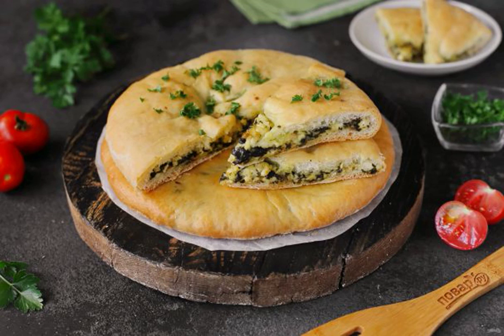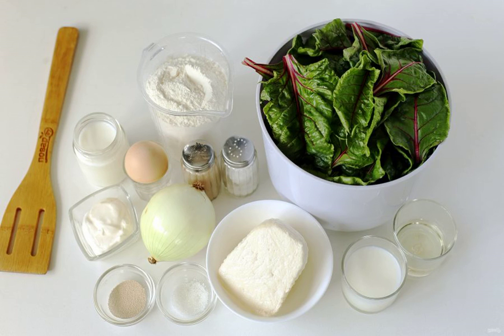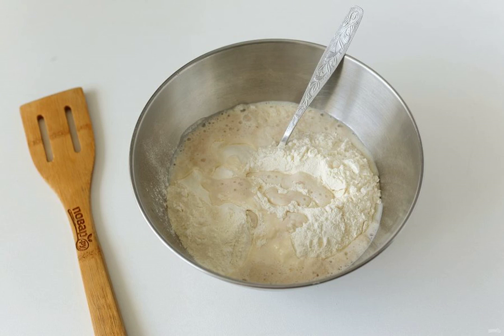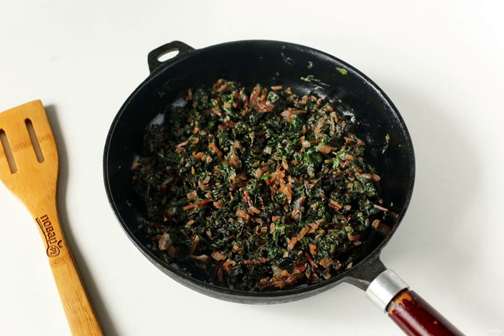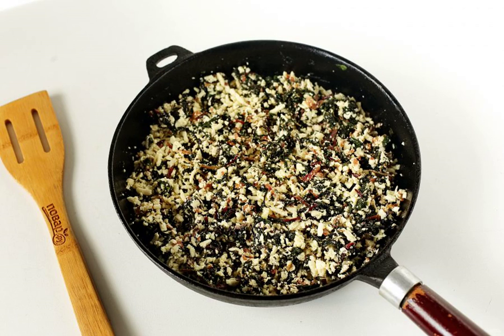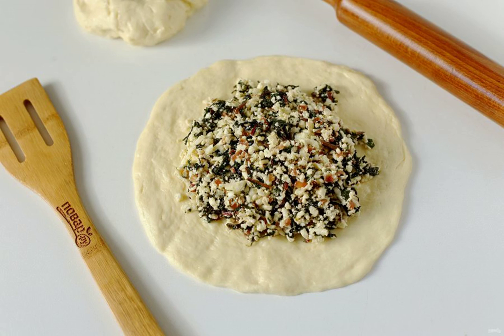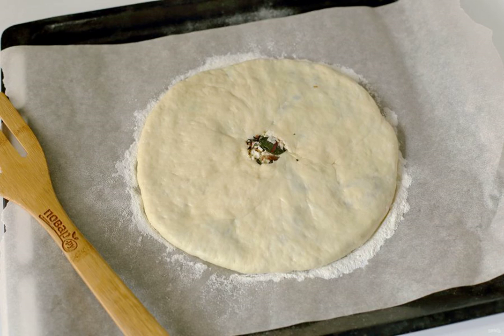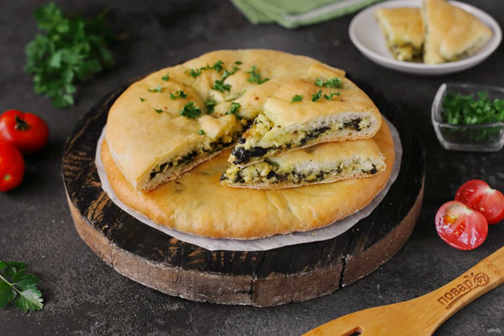Ossetian pie with chard. Recipes at home quickly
Traditional Ossetian pies are baked with a variety of fillings: for weddings, holidays, commemorations and on weekdays. Today I will share with you a recipe for how to cook an Ossetian pie with chard.

Ingredients:
Milk — 50 Milliliters, Dry yeast-0.5 St. spoons, Sugar-0.5 teaspoons, Kefir-100 milliliters, Sour cream-1 tablespoon, Egg-1 A piece, Salt-0.5 teaspoons (dough + to taste in the filling), Flour-250-300 Gram, Chard-400 Gram, Onion-1 Piece, Cheese-250 Gram (I have suluguni), Vegetable oil-3 tablespoons, Ground black pepper — To taste,